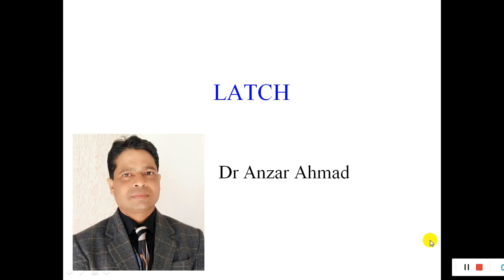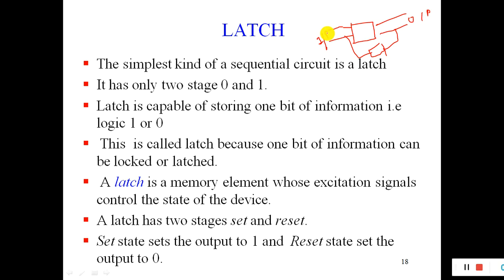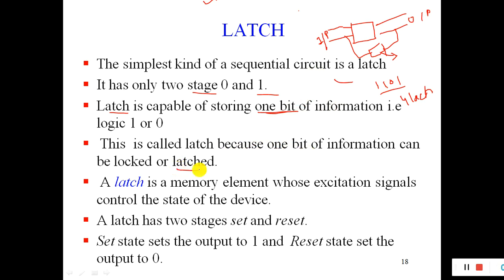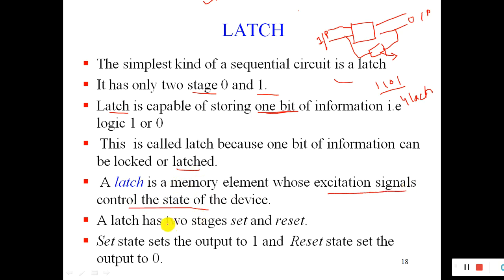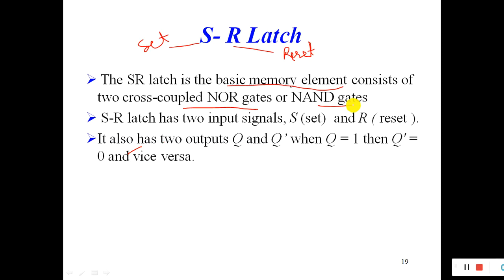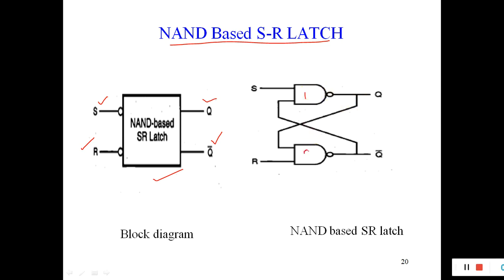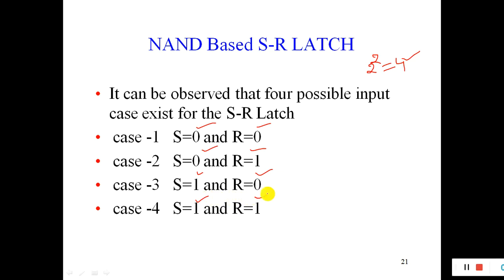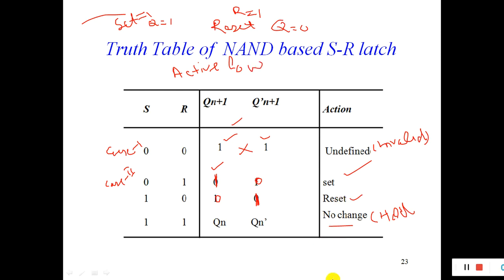NAND S R Latch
This  video explain nand base SR latch.